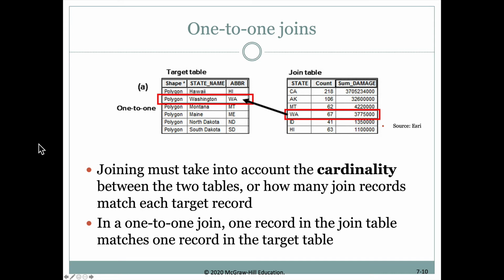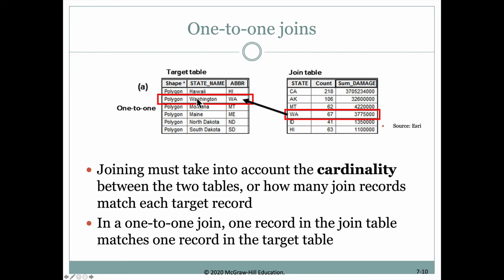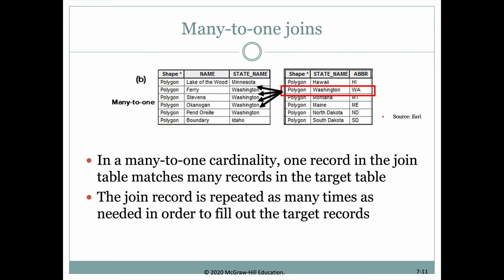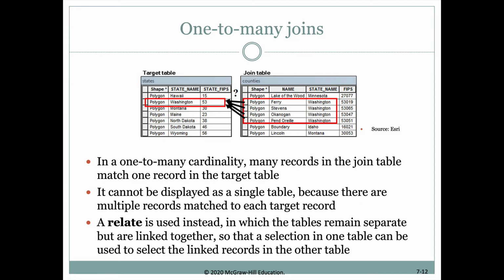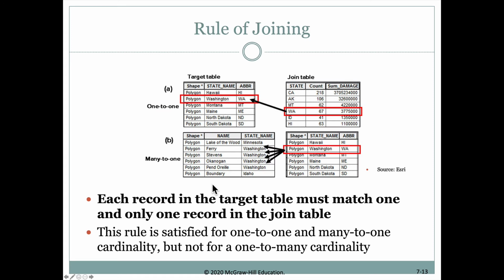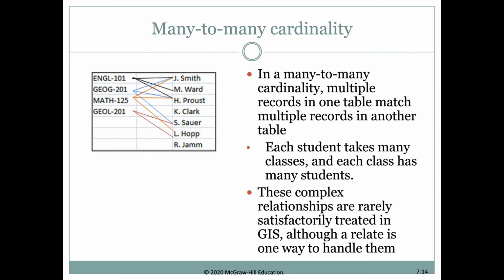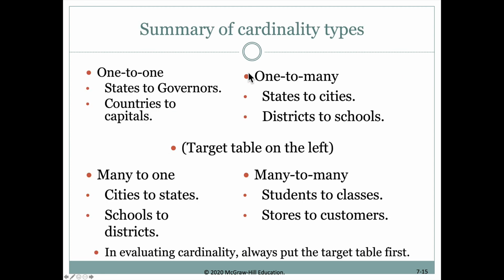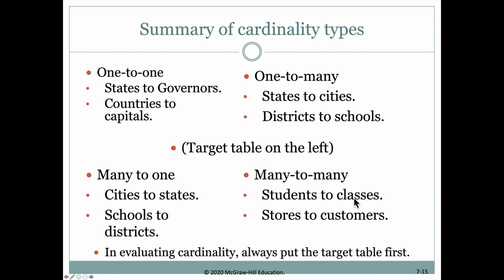Mastering ArcGIS Pro - Lect7c